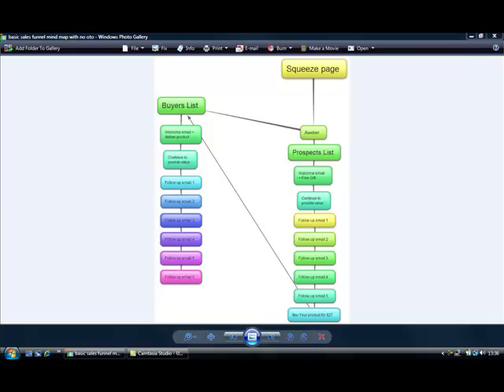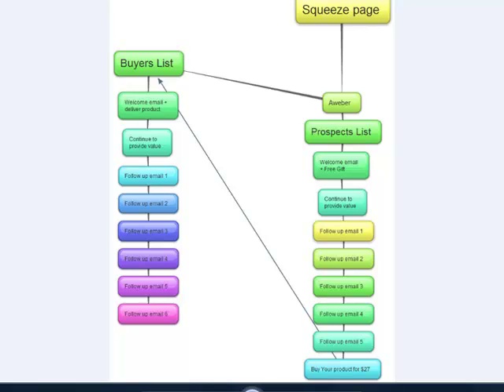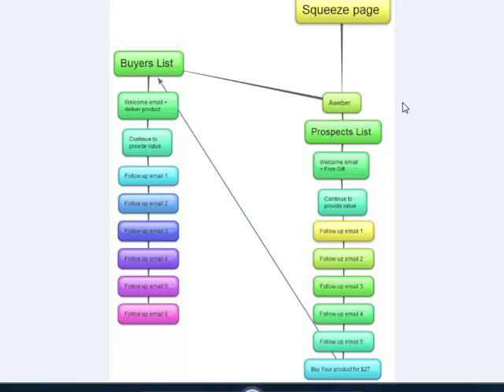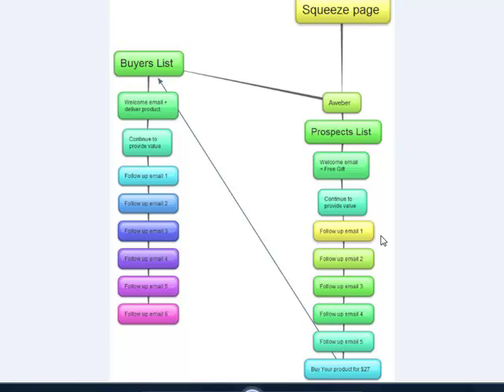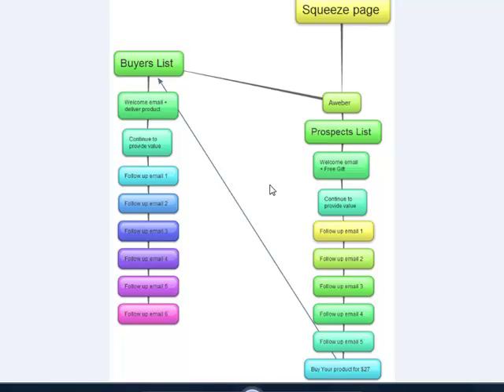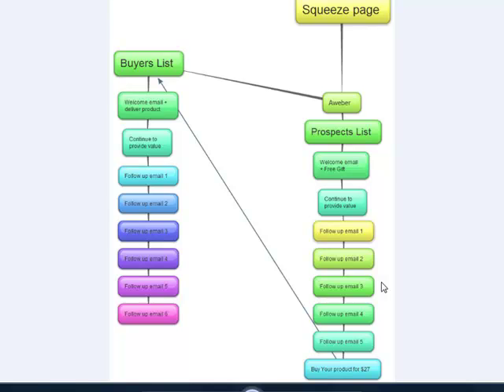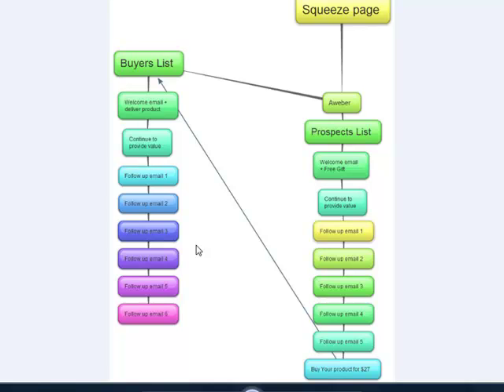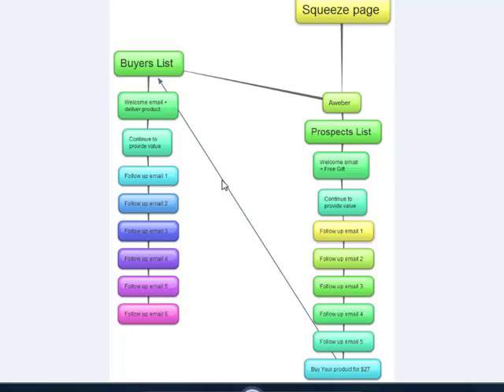2. Importance of Having a Sales Funnel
This 2nd video of the series discusses the importance of having a sales funnel.